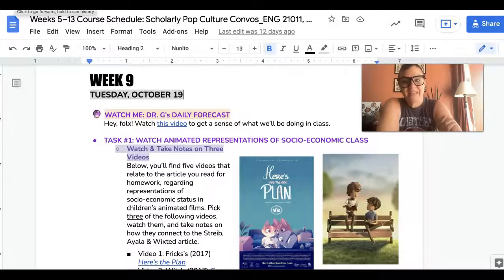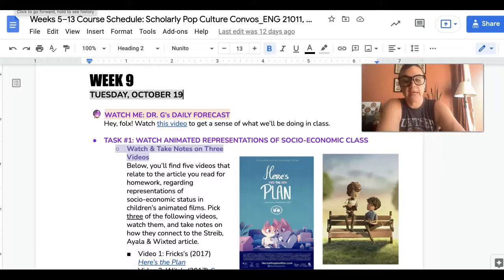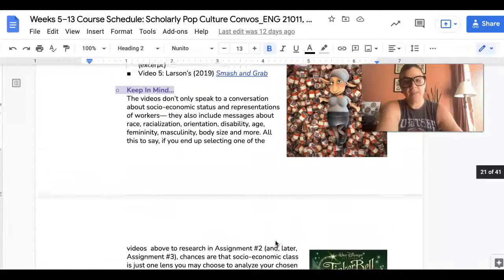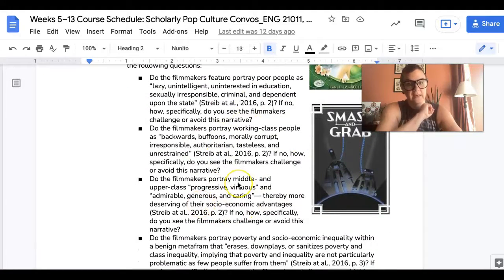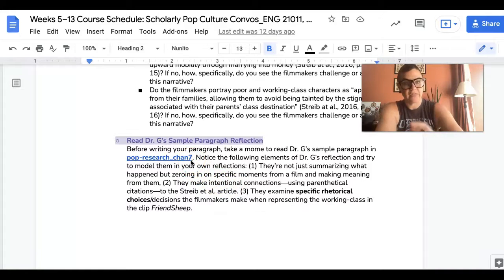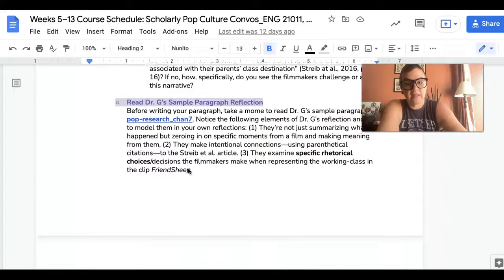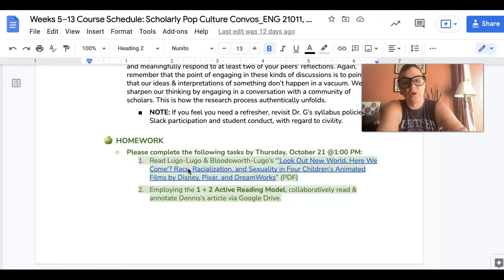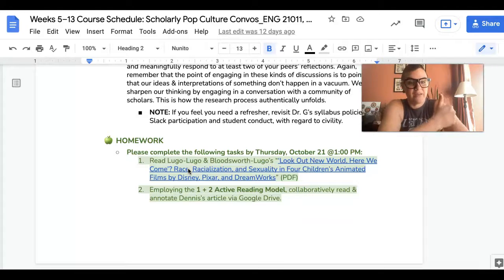19 October 2021_ENG 21011: Forecast